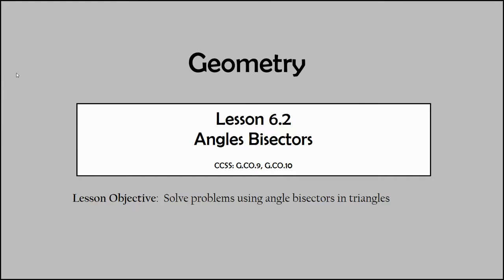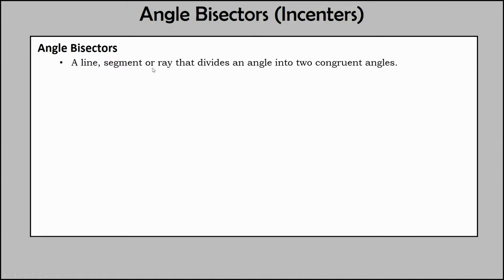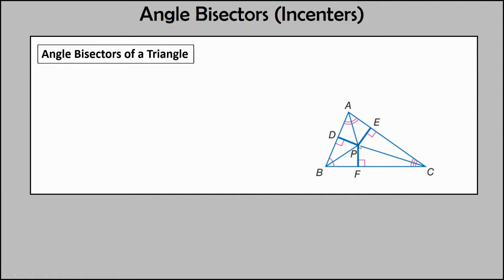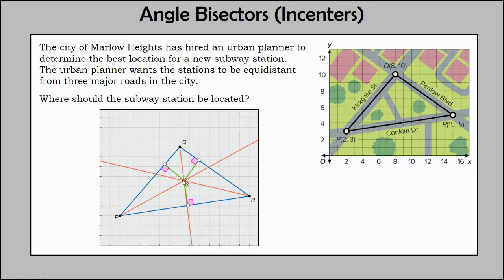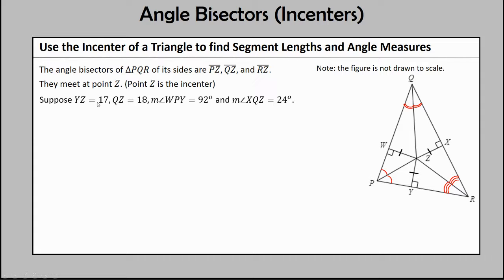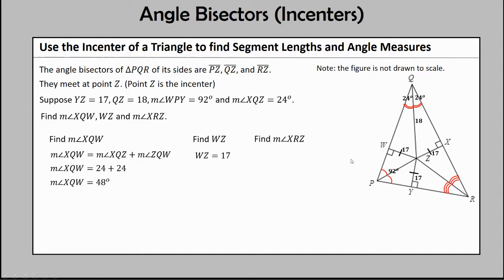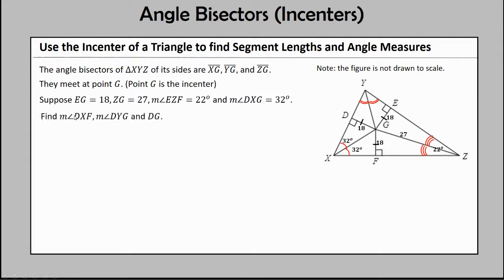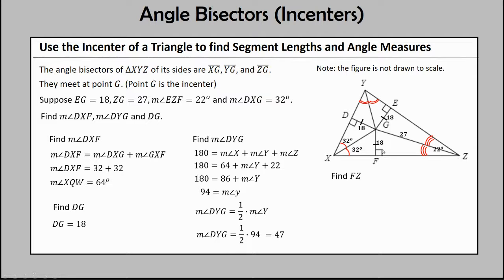6.2 - Geom. - Angle Bisectors